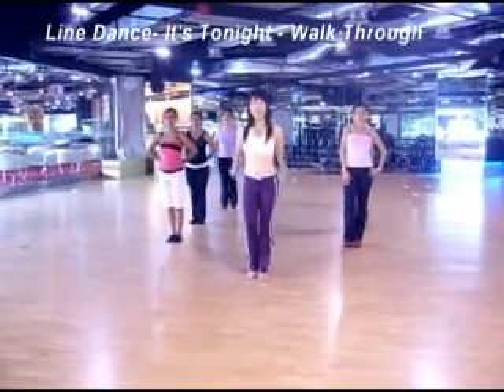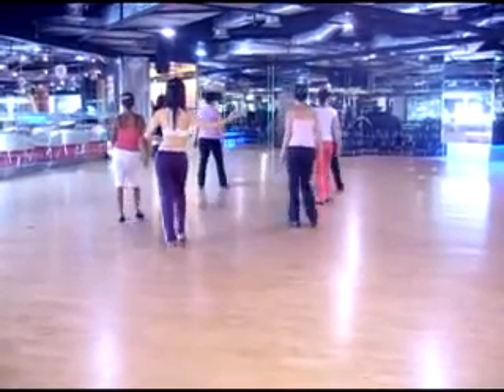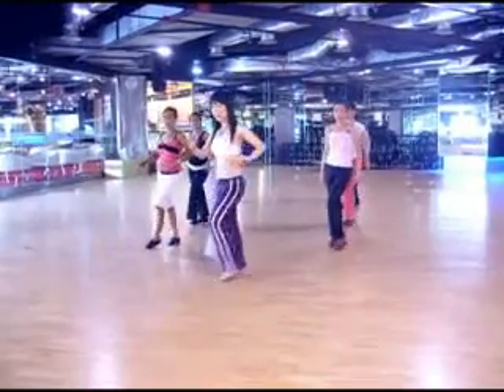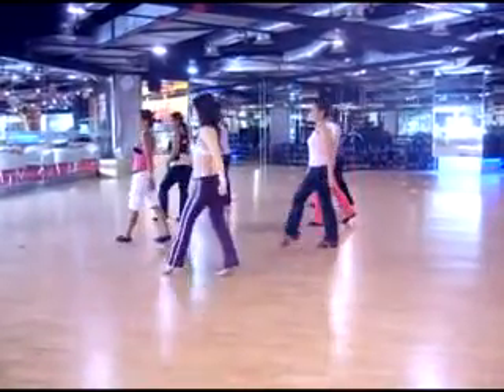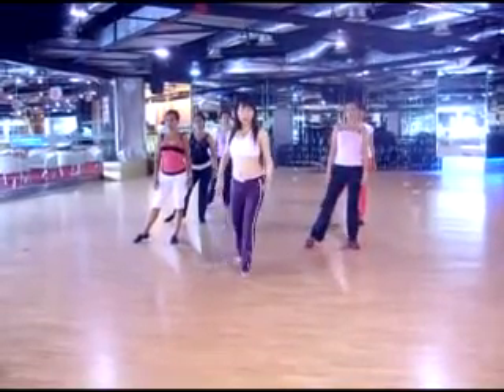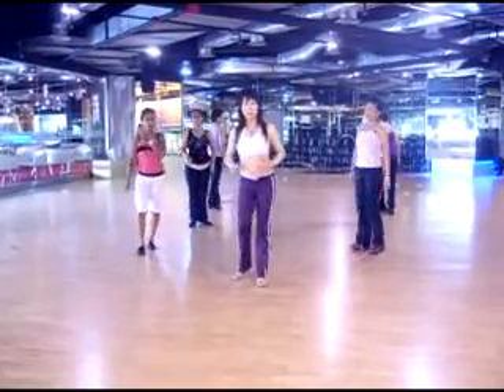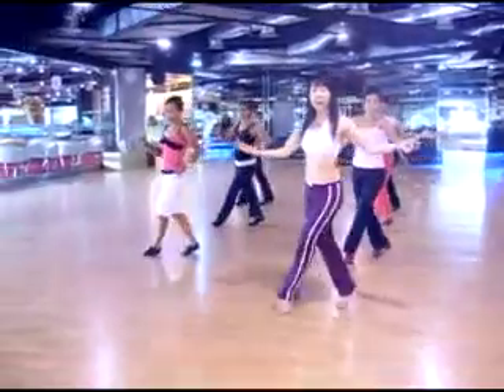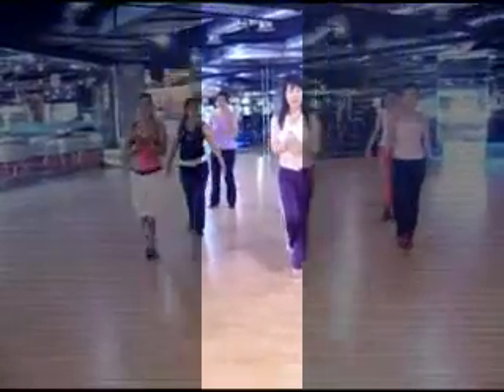Line Dance- It's Tonight - Walk Through ( Apr 10 )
Choreographed by: Lee Yoke Pheng, Malaysia (April 10)
Descriptions: PH count - Intermediate level line dance